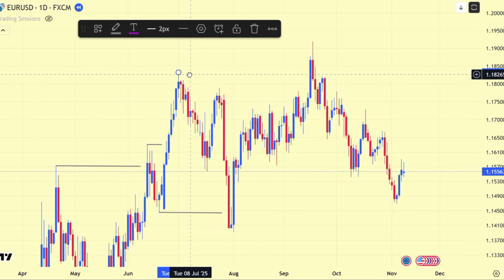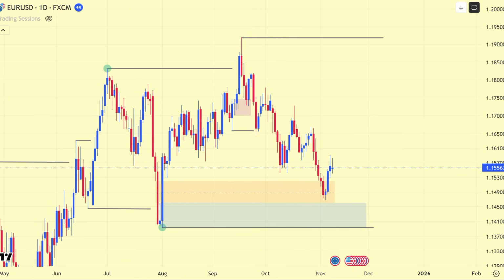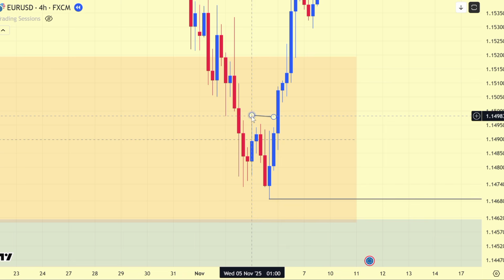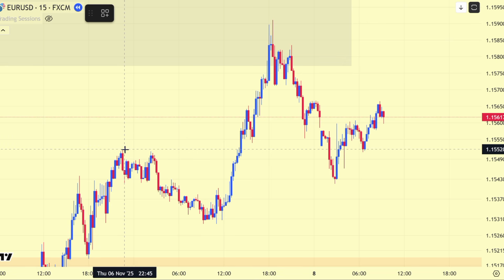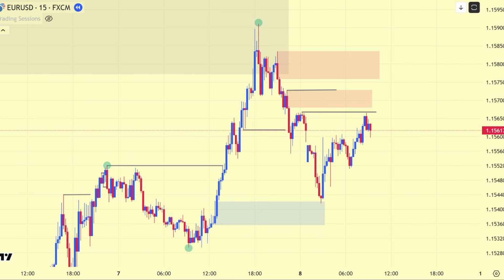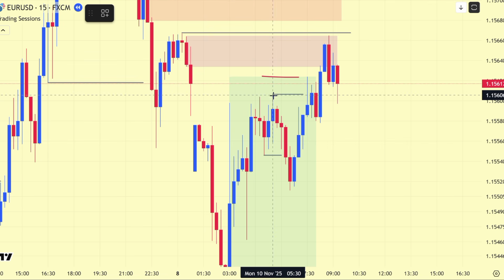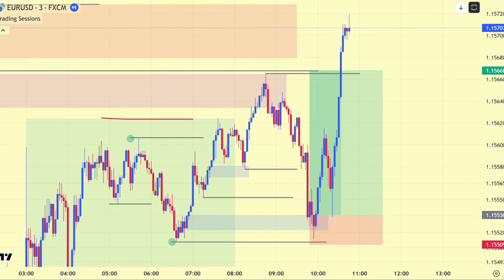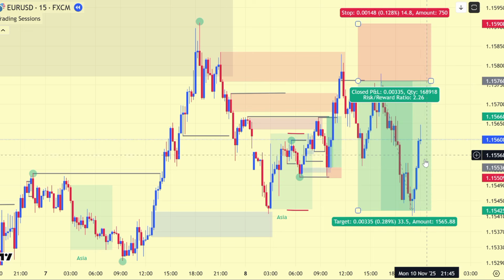Daily to M3 — Complete EUR/USD Trade Breakdown Using True SMC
In today’s video, I break down a EUR/USD trade I took earlier this month, using full top-down analysis — starting from the Daily timeframe all the way down to the M3 for the entry execution.
‎You’ll see how I built the narrative using True SMC logic, combining higher-timeframe bias, structure, OrderFlow, and refined entry timing to create a clean, high-probability setup.